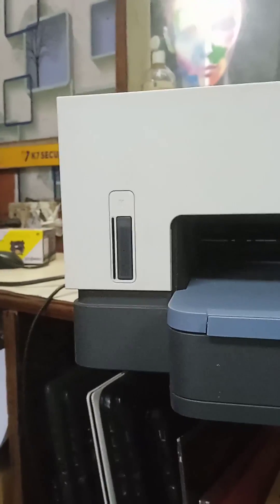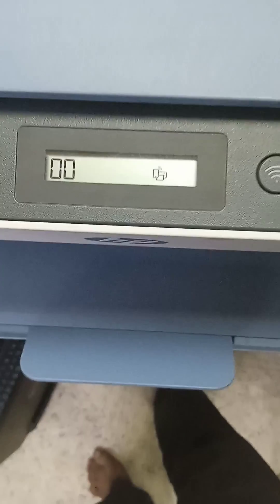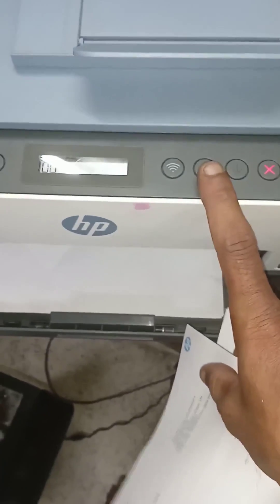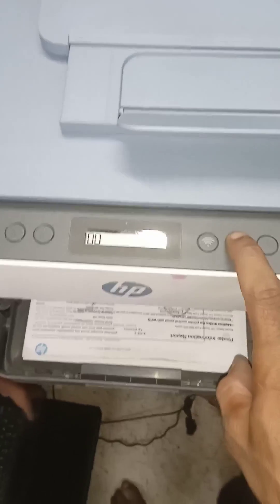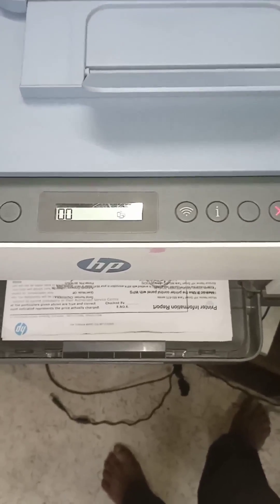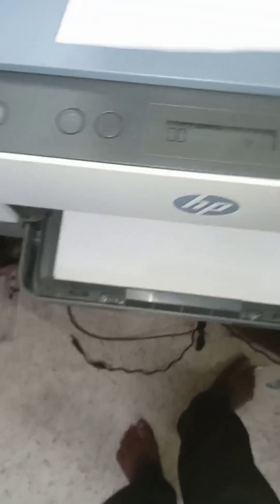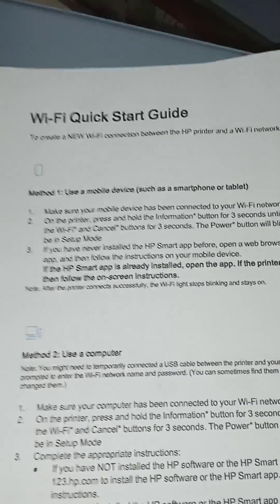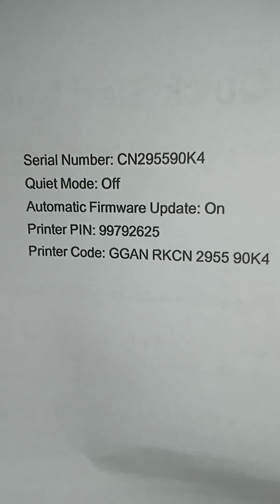How To Print Direct Wifi Password In hp smart tank 675 printer.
hp smart tank printer direct wifi password print.